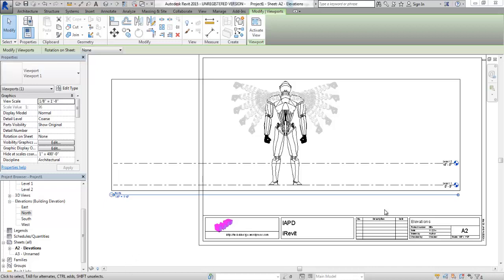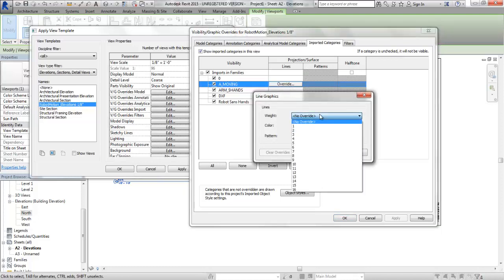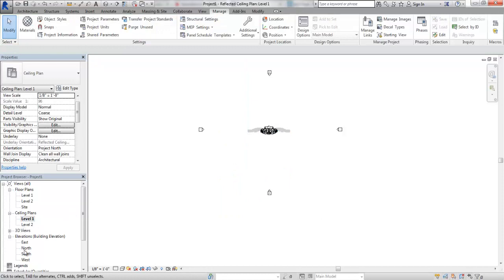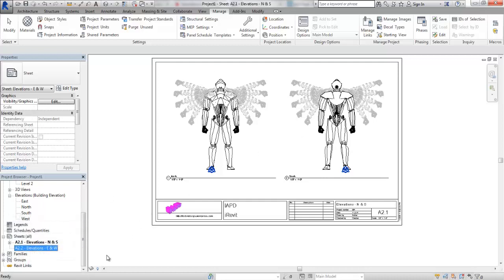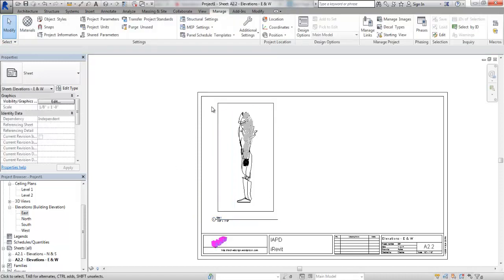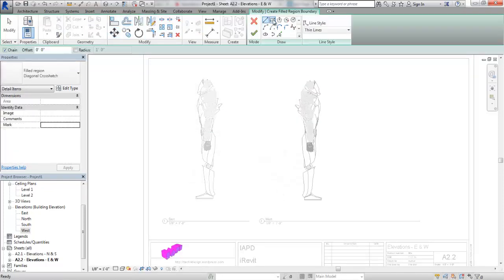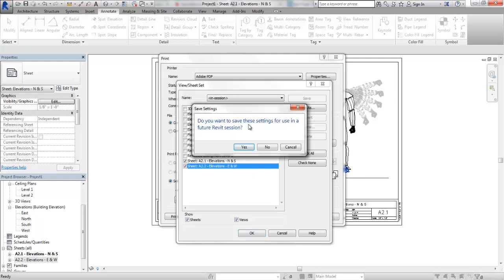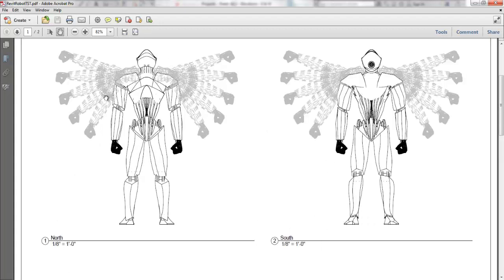iRevit ViewTemplates and Print to PDF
Revit View Templates setup and printing to PDF process.